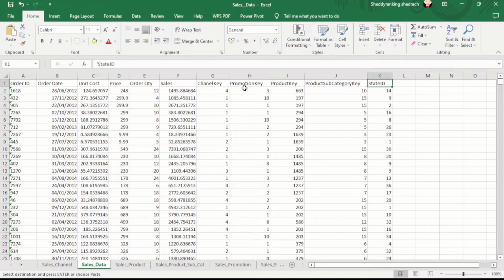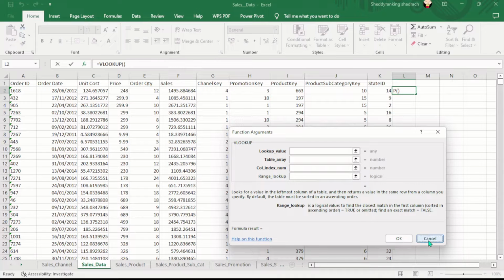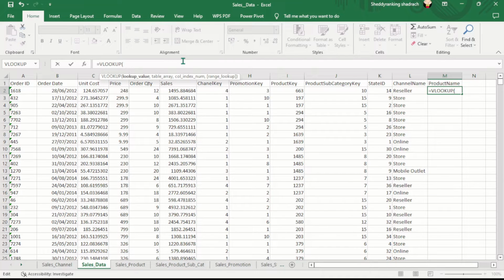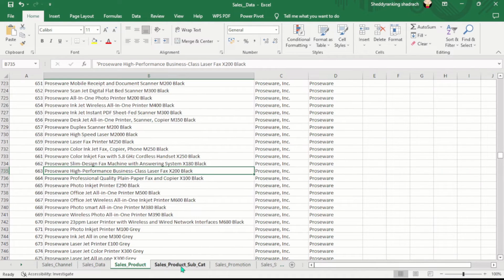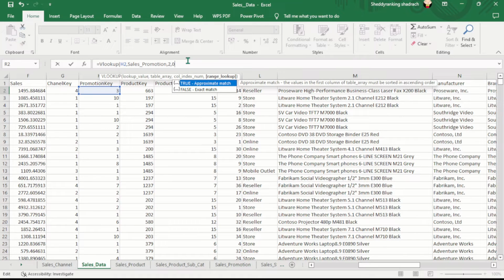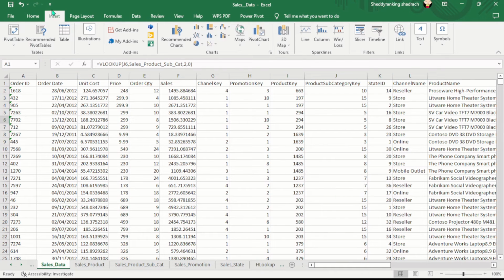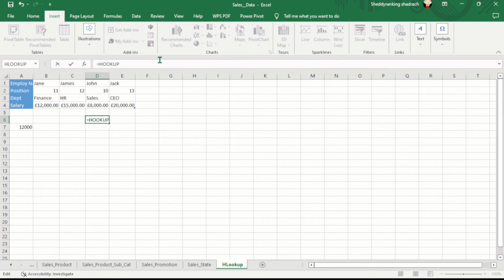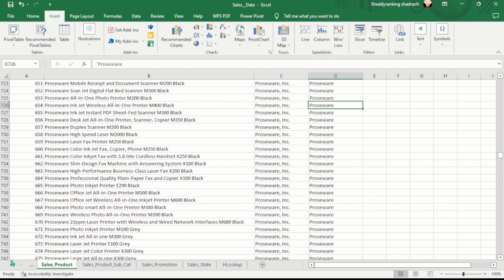Combine Multiple spreadsheets Using VLOOKUP(Advanced)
In this section of data analytics with Microsoft excel, you'll learn How to combine multiple spreadsheets using VLOOKUP. Also a little overview of HLOOKUP.  below is a breakdown of the video.

0:00 Intro Combine Multiple Spreadsheets Using VLOOKUP (Advanced)
02:00 VLOOKUP formula Explained
04:06 Combining the sheets Using Foreign keys
16:27 HLOOKUP
21:20 Wrap up